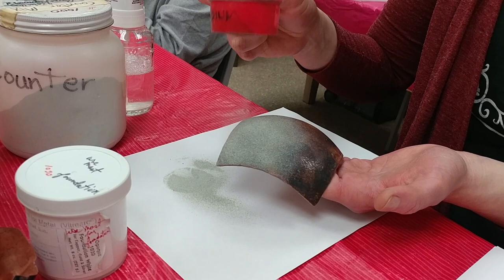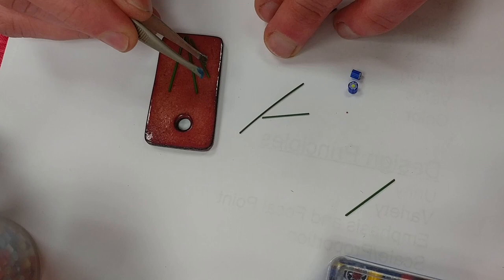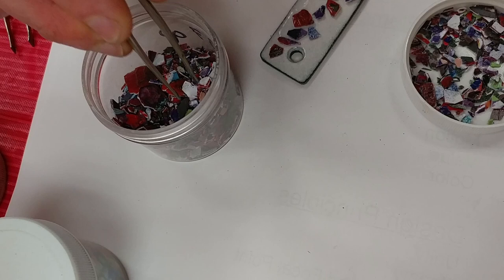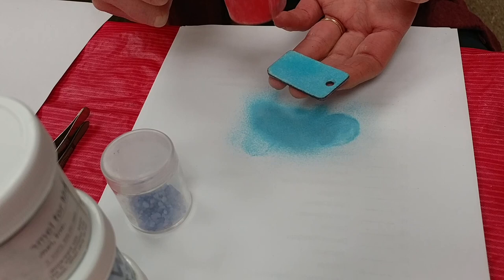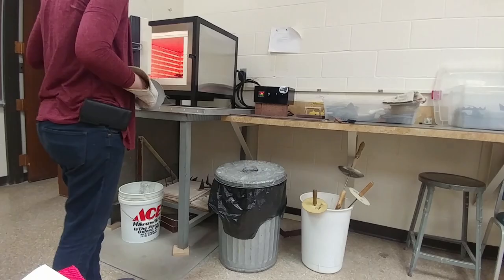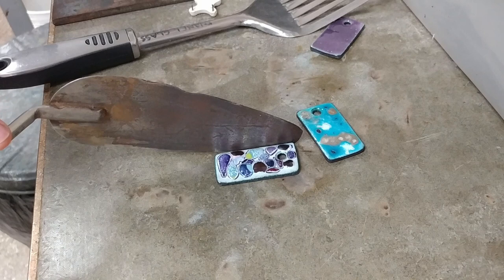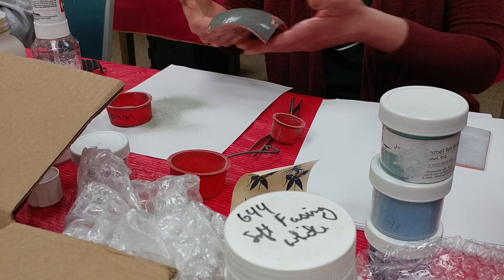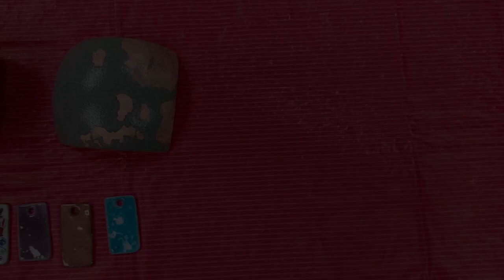Enameling Pendants at Art Class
I take a class where I try enameling jewelry, specifically enameling pendants. I am enameling metal with Thompson enamel in a variety of colors.